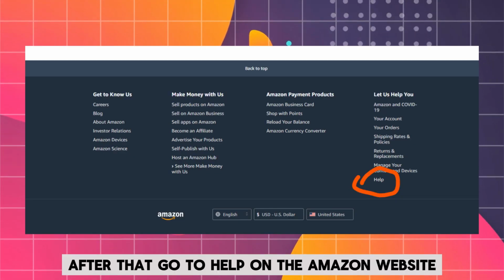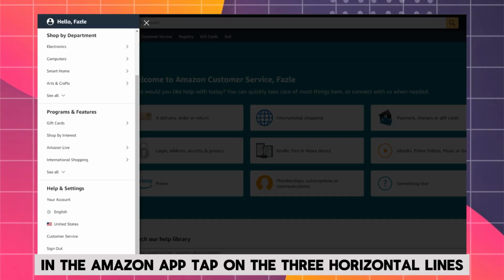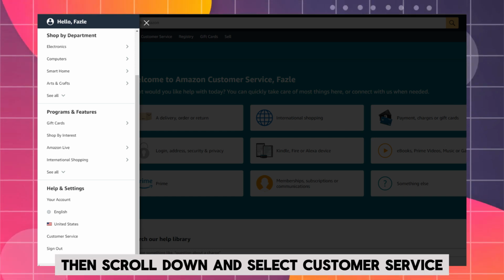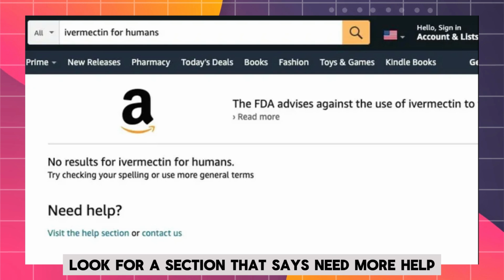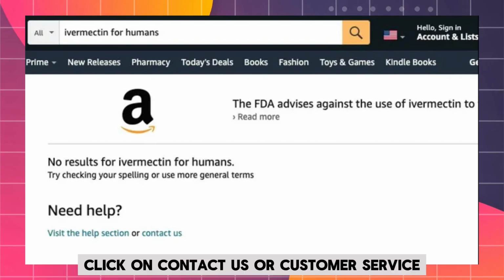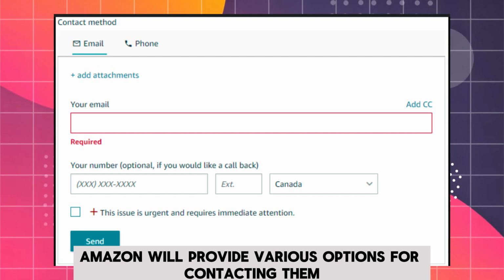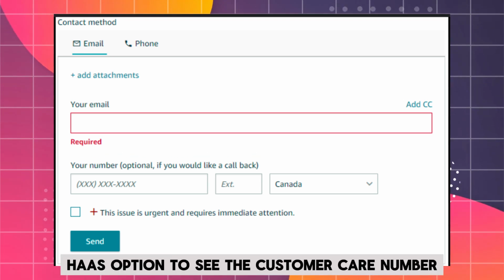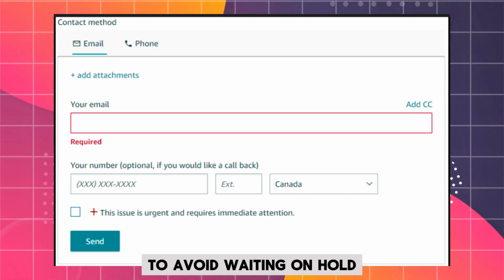How To Find Amazon Customer Care Number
Visit the Amazon Customer Service site to find answers to common problems, use online chat, or call customer service phone number at 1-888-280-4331 for support.